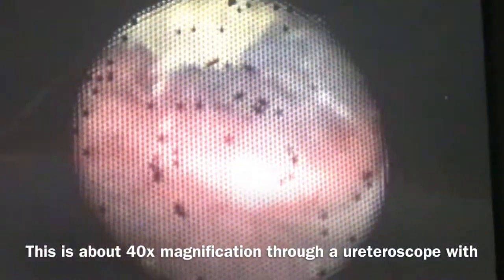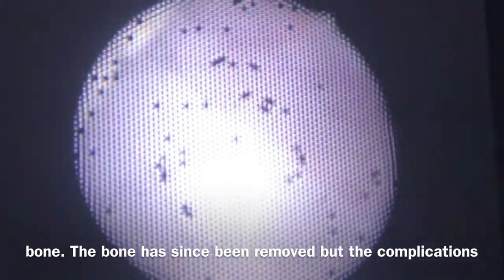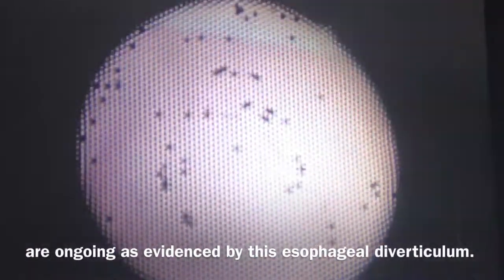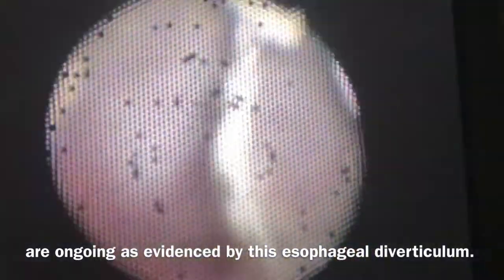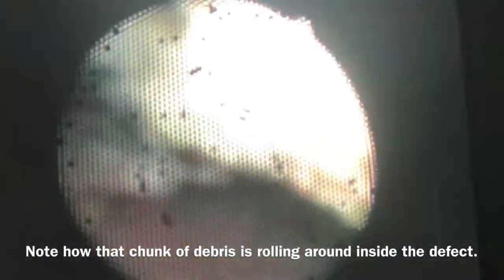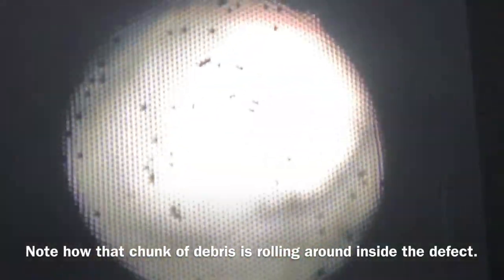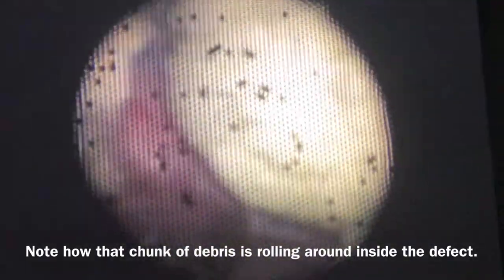ESOPHAGOSCOPY EXHIBITS WHY FEEDING BONES CAN HAVE LASTING COMPLICATIONS